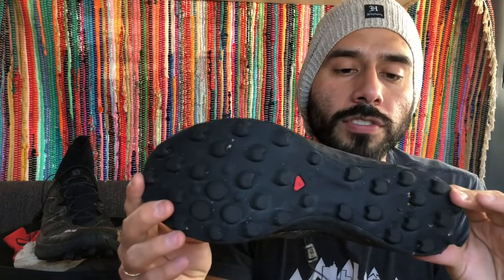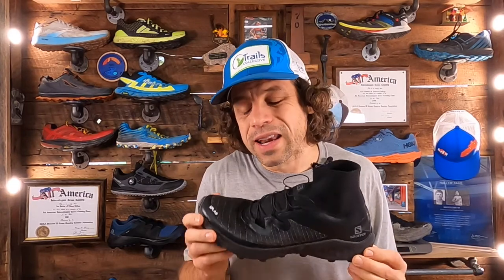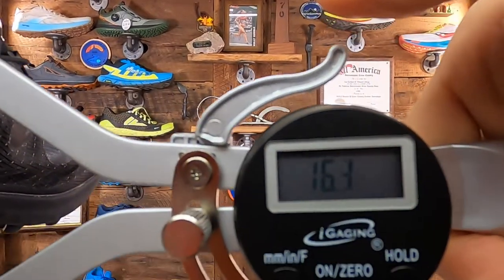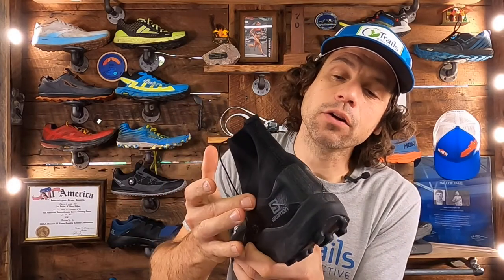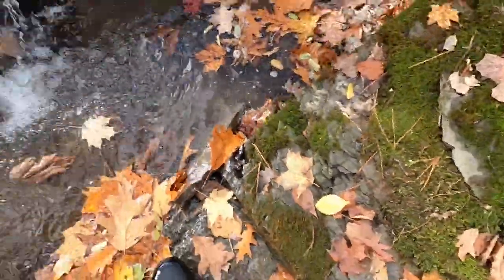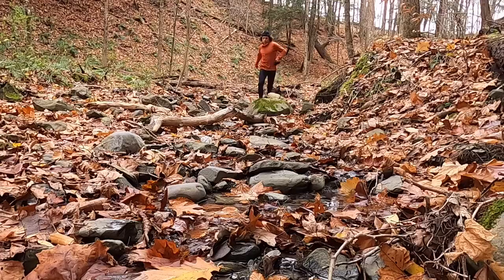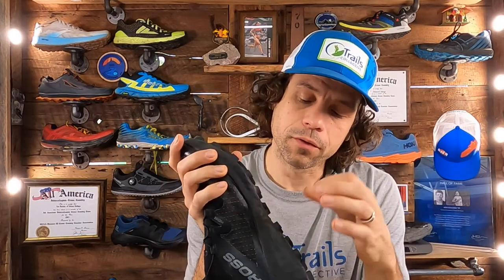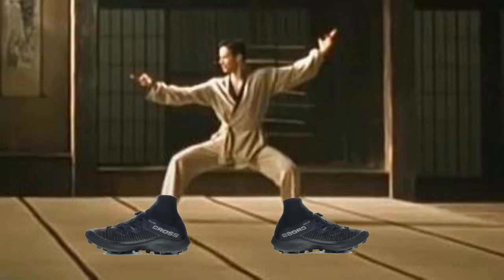(Short-Course) Review of the Salomon S/Lab Cross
Trails Collective crew, sliding in next to our long-course Review of the Salomon S/Lab Cross (which you can find we're also providing a short-course version for those only able to tune in on a short commute.

Short-Course "Chapters":
2:02 - Specs
3:34 - Upper
6:19 - Midsole
6:48 - Outsole
7:08 - Wear Experience
8:28 - Shape / Fit
9:10 - Comparisons
Now - get yourself in a pair!

Thanks for tuning in, sharing comments, and checking out our other reviews.